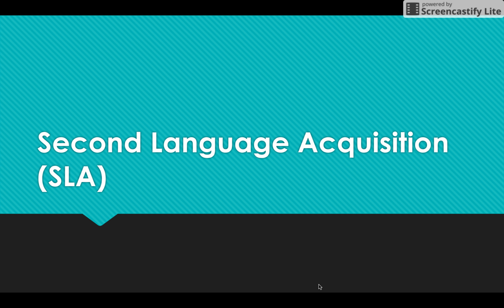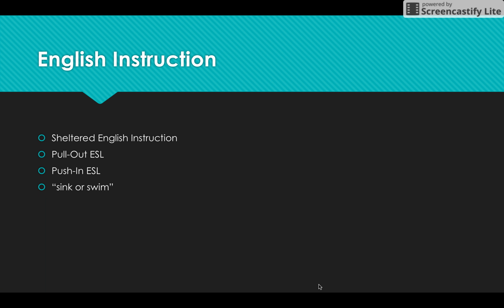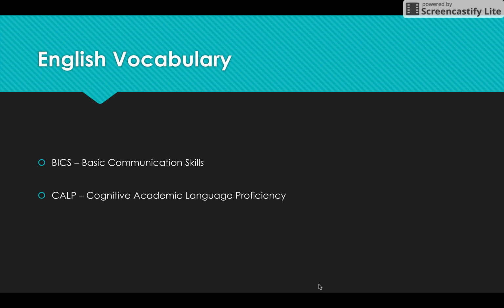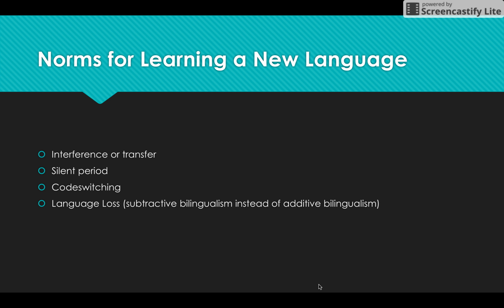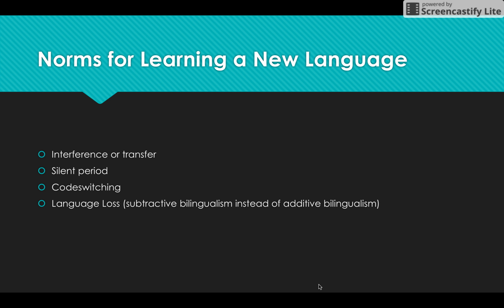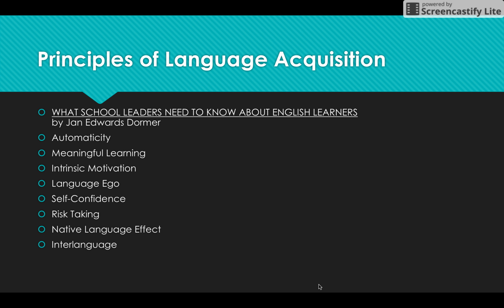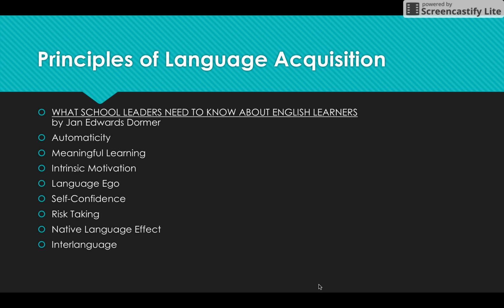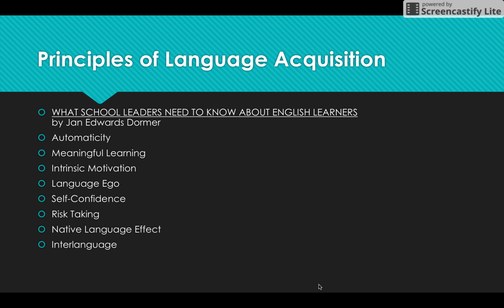Second Language Acquisition